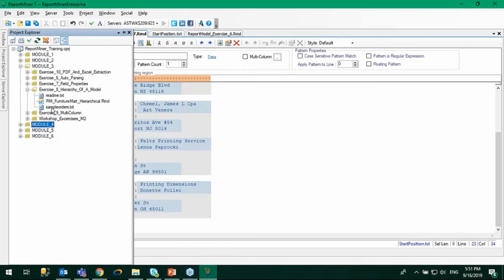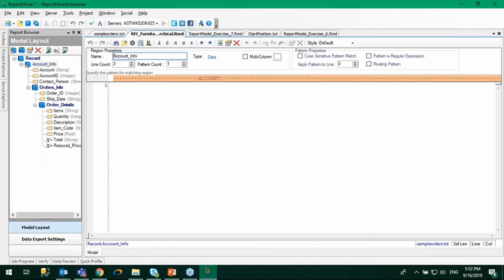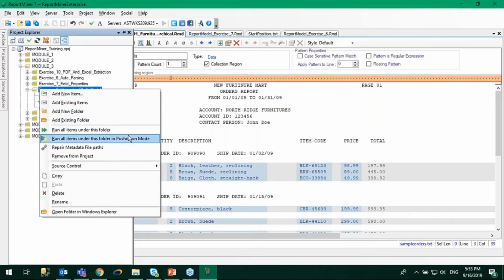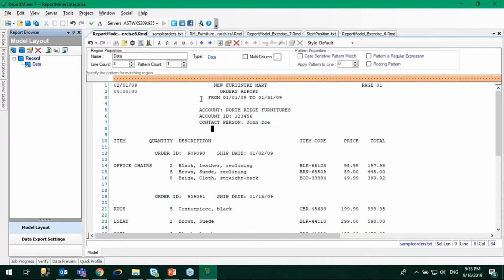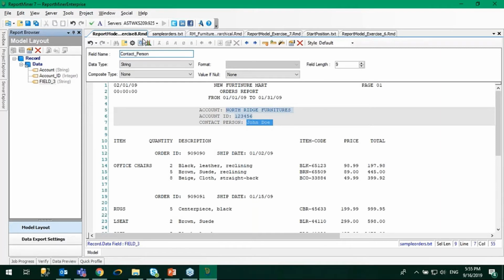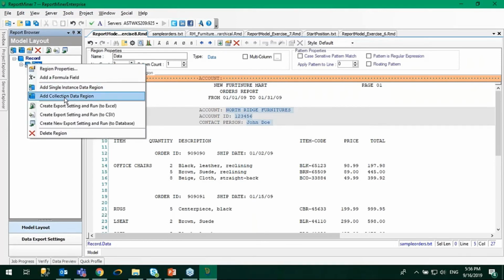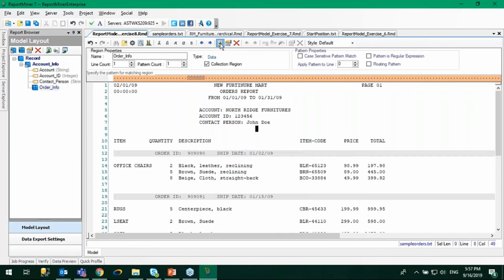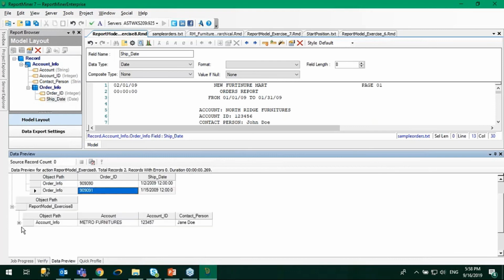Hierarchy of a Report Model in Astera ReportMiner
There are multiple fields in a dataset that need to be divided into hierarchies for proper processing. In this video, we will see with the help of a use case how a report model supports hierarchy structure.